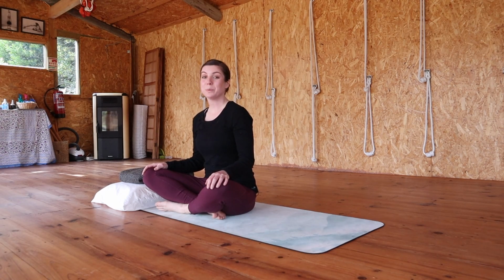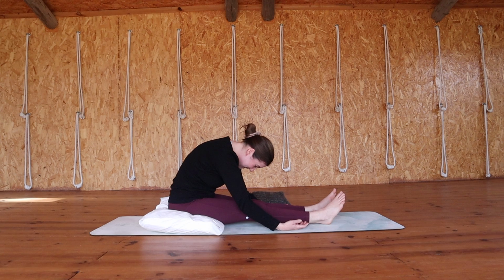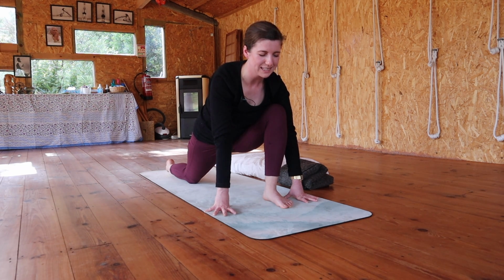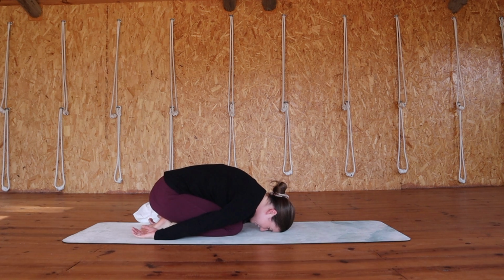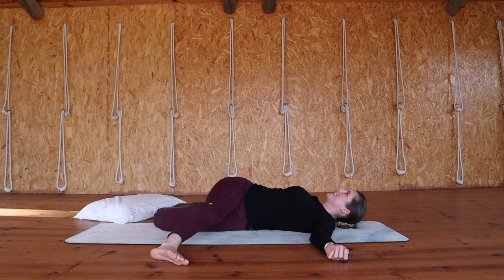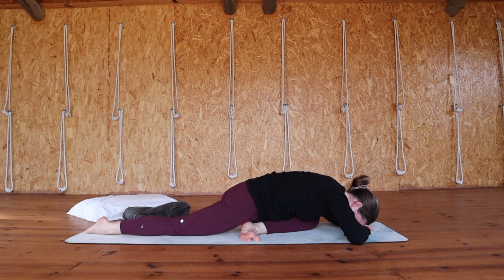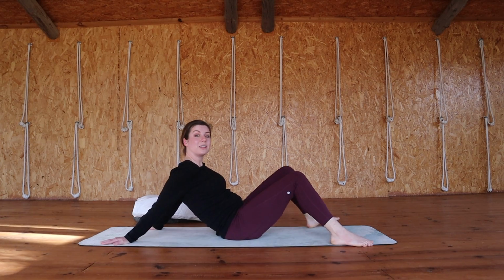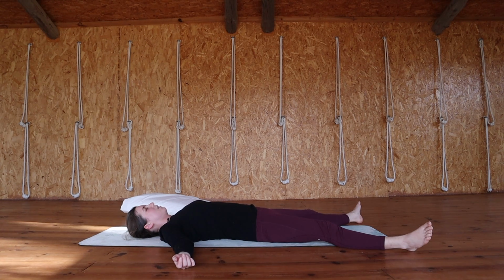90-min Yin Yoga Class - Full-Body Yin Deep Stretches & Long Holds (Yin Yoga Challenge Class 1)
Join me for this 90-min yin yoga full class where we'll have plenty of deep stretches and long holds for a full body stretch. This is the first class of a yin yoga challenge where we're meeting once a week to do a full yin yoga class.

I hope you enjoy this 90-min yin yoga deep stretch routine. Questions?

🌸 WHAT'S THE YIN YOGA CHALLENGE? 🌸

If you’re looking for a way to improve your health, or just make a commitment to doing more yoga, then this challenge is for you!

I want to challenge you to come and do a full yin yoga class with me here on my YouTube channel every week for the next two months.

It’s all completely free, no signup or registration is necessary.

Yin yoga offers a wealth of benefits that can help you to alleviate pain and tension, relieve stress and anxiety, and improve mental focus. These classes will give you lots of time to just sit with yourself, learn to recognize your thought patterns, and learn to just observe uncomfortable thoughts or emotions rather than engage with them.

That’s why I really want to share these full-length classes with you.

Classes are prerecorded so you don’t need to join me live, just set aside 60-90 minutes each week in your schedule to do your yin class.

You can also support me monetarily by leaving a SUPER THANKS! This helps me to keep creating free online yoga classes.

2️⃣ Giving my videos a THUMB'S UP 👍
3️⃣ Leaving a COMMENT 📝
4️⃣ Sharing your favorite videos with your friends 🧑‍🤝‍🧑🧑‍🤝‍🧑

0:00 Intro to 90-min yin yoga class
1:00 Anhatasana or Extended Child's Pose
9:08 Caterpillar
15:40 Dragon Sequence
29:20 Sphinx or Crocodile
36:40 Frog or Tadpole
43:00 Cat Pulling its Tail
53:00 Sleeping Swan
1:00:00 Shoelace or Sit Crossed Legged
1:12:00 Bananasana
1:22:00 Final Relaxation
1:28:57 Goodbye. See you next week!

I hope you enjoy this full yin yoga class.

And join me next week for the yoga challenge!